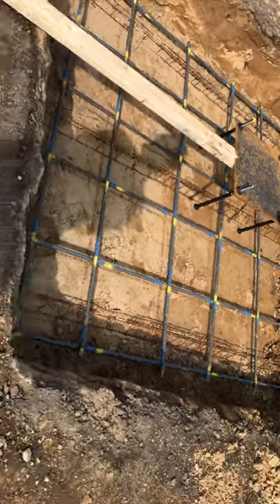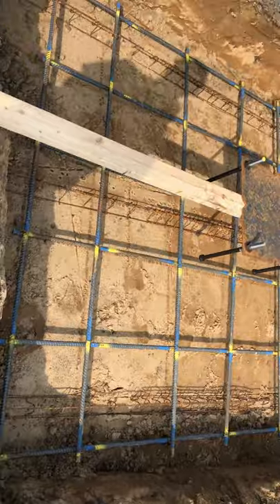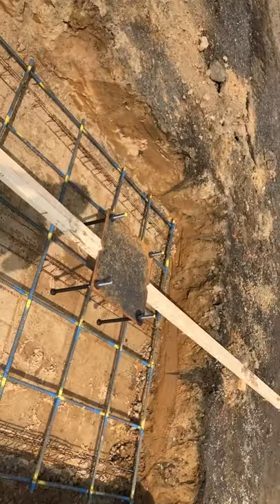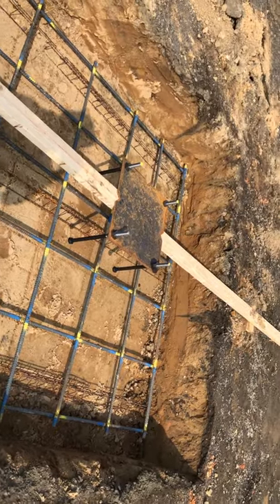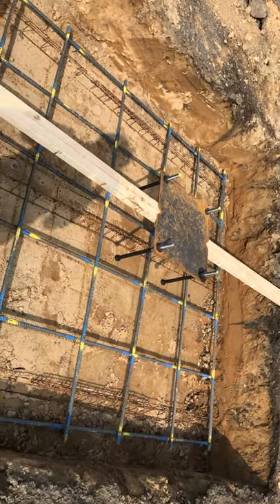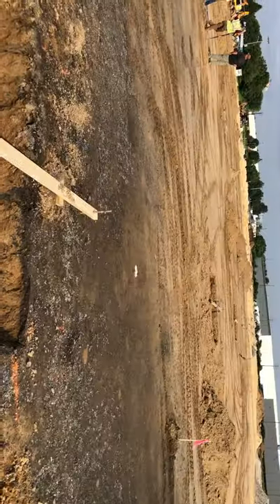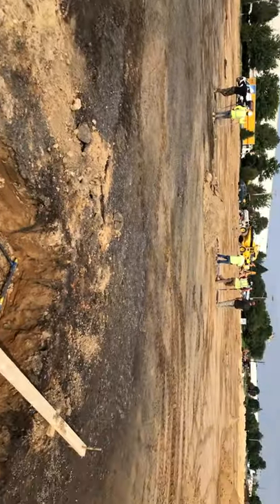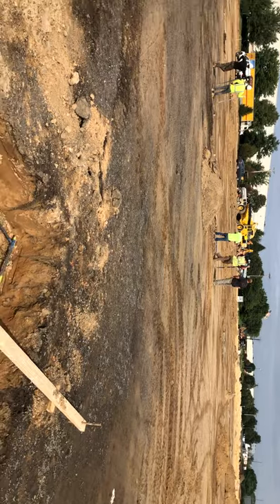Construction 🚧 Spread footing